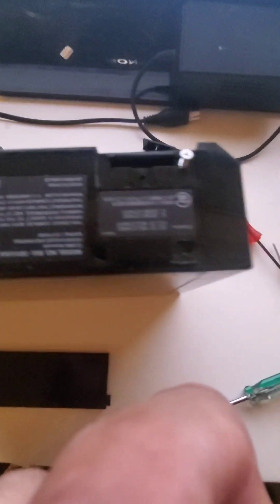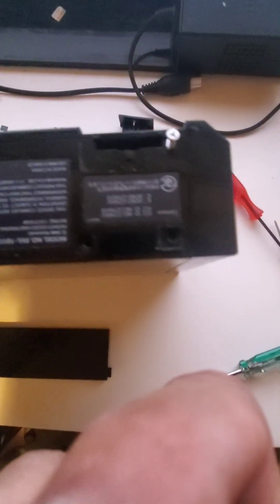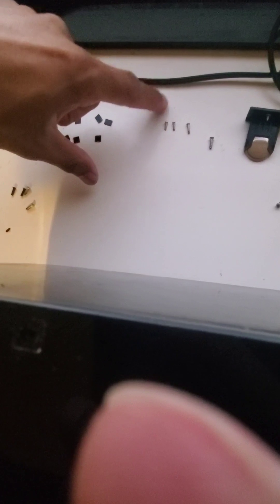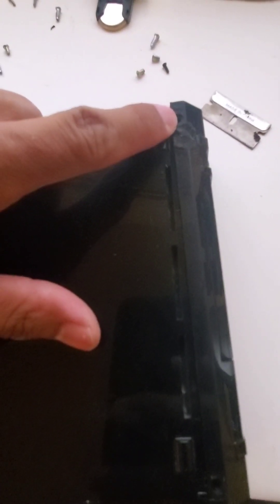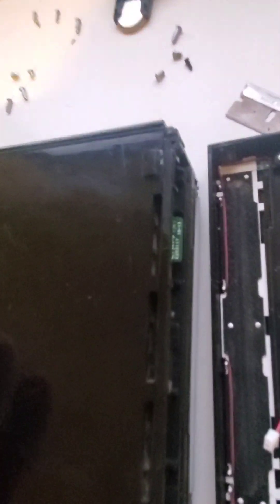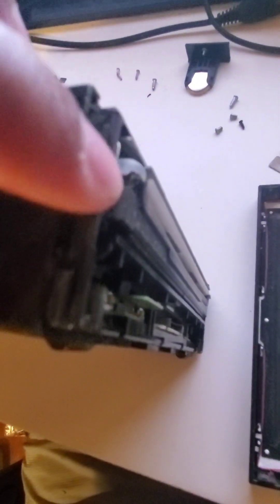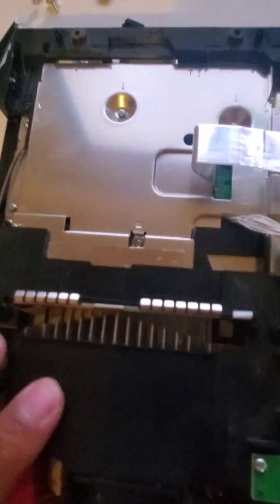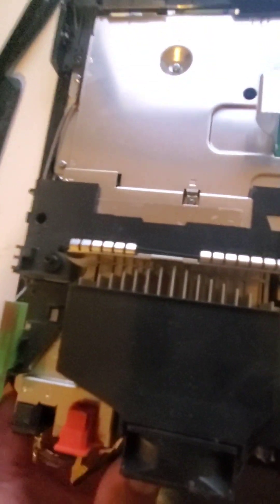Nintendo Wii RVL-101 teardown / disk drive replacement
teardown will require a tri-wing screwdriver, phillips screwdriver and blade.